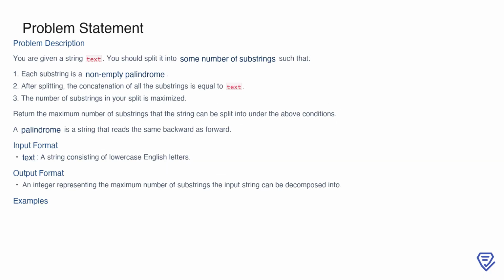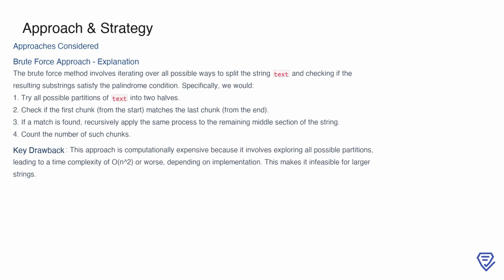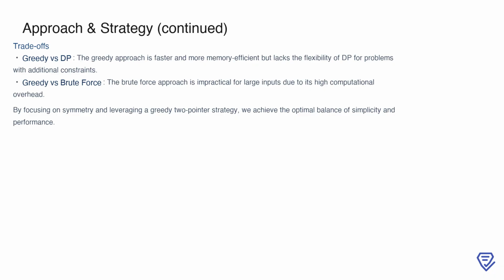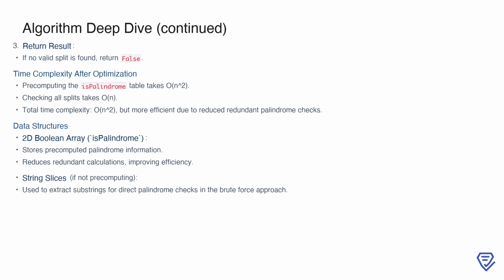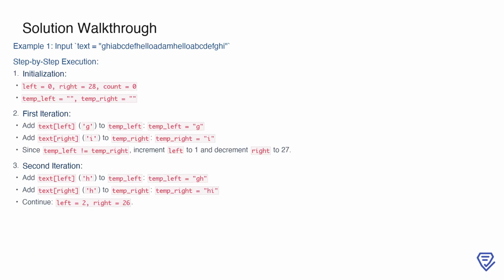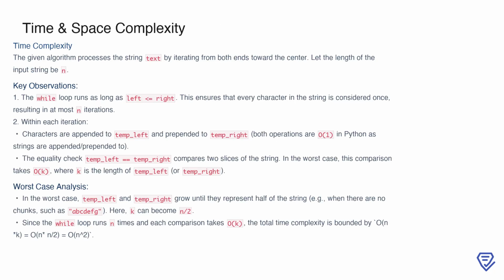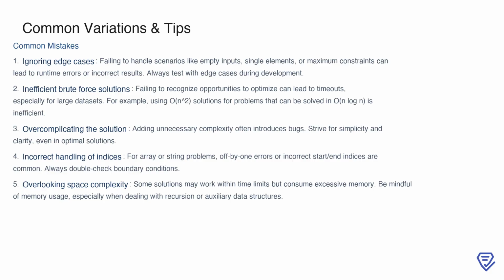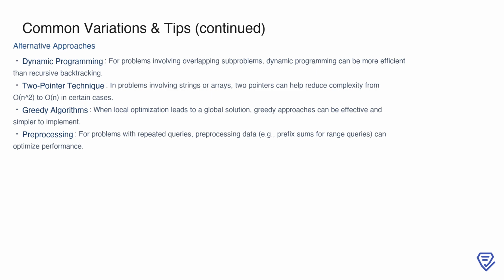LeetCode 1147: Longest Chunked Palindrome Decomposition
Difficulty: Hard

📚 Topics: Array, Backtracking, Binary Search, Dynamic Programming, Graph

⏱️ Timestamps:
00:00 - LeetCode 1147: Longest Chunked Palindrome Decomposition
00:20 - Problem Statement
01:09 - Problem Statement (continued)
01:47 - Problem Statement (continued)
02:16 - Problem Statement (continued)
02:48 - Problem Statement (continued)
03:32 - Approach & Strategy
04:20 - Approach & Strategy (continued)
05:13 - Approach & Strategy (continued)
06:06 - Approach & Strategy (continued)
07:01 - Approach & Strategy (continued)
07:39 - Algorithm Deep Dive
08:29 - Algorithm Deep Dive (continued)
09:17 - Algorithm Deep Dive (continued)
10:13 - Algorithm Deep Dive (continued)
11:01 - Algorithm Deep Dive (continued)
11:53 - Python Implementation
13:17 - Java Implementation
13:48 - Solution Walkthrough
14:42 - Solution Walkthrough (continued)
15:25 - Solution Walkthrough (continued)
16:11 - Solution Walkthrough (continued)
16:54 - Solution Walkthrough (continued)
17:18 - Time & Space Complexity
18:22 - Time & Space Complexity (continued)
19:23 - Time & Space Complexity (continued)
20:31 - Common Variations & Tips
22:01 - Common Variations & Tips (continued)
23:22 - Common Variations & Tips (continued)
24:31 - Conclusion
24:47 - Thank You!